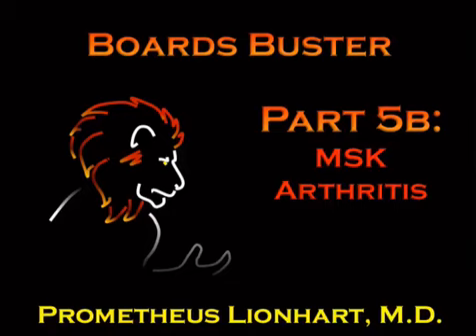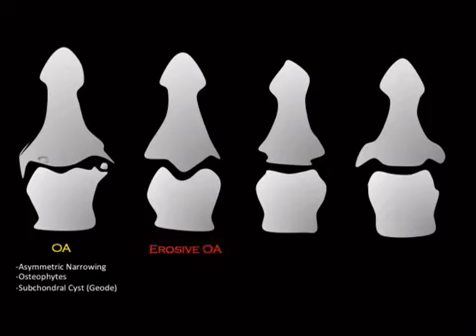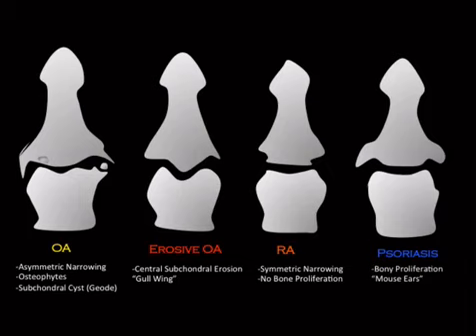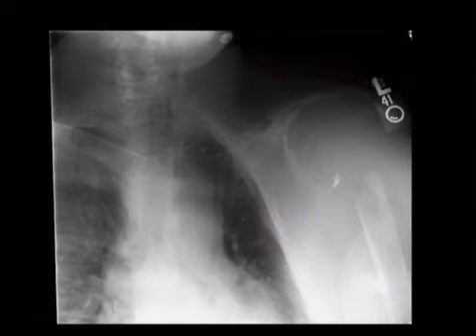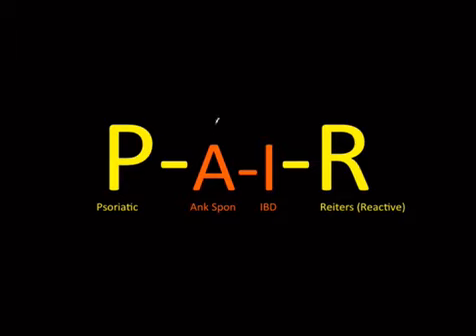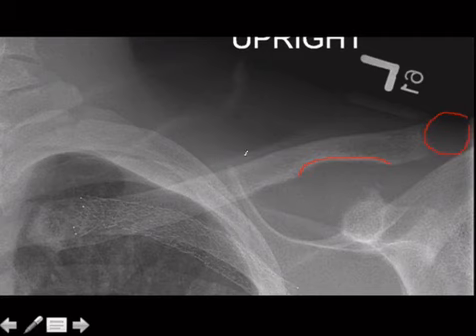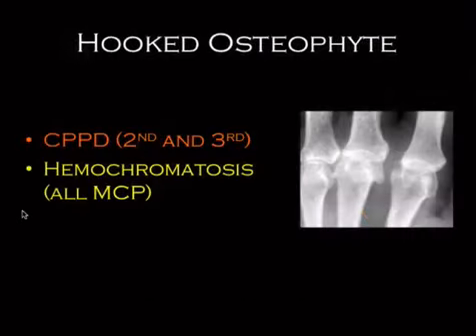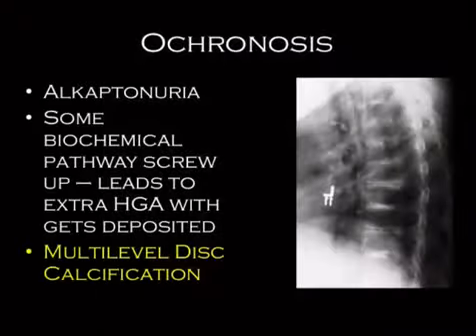Board buster MSK (Arthritis)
osteoarthritis , rheumatid arthritis, psoriatic arthrotis , cppd